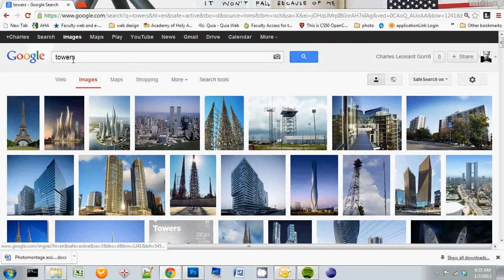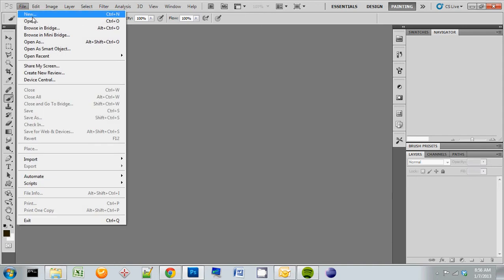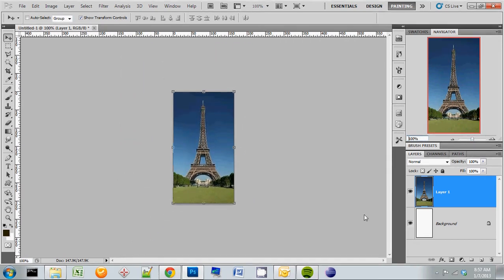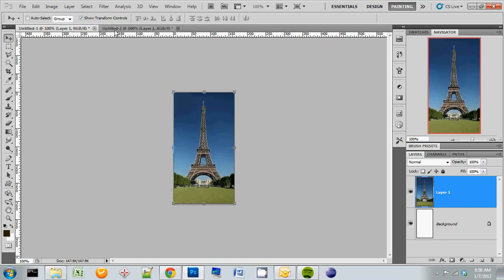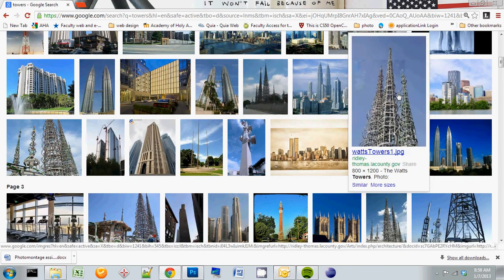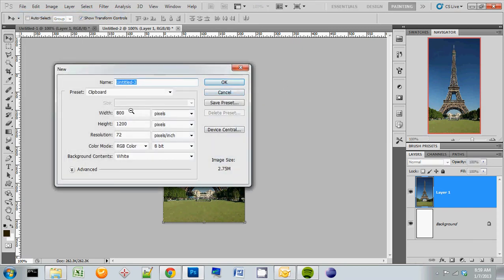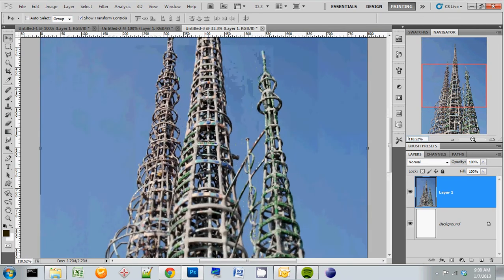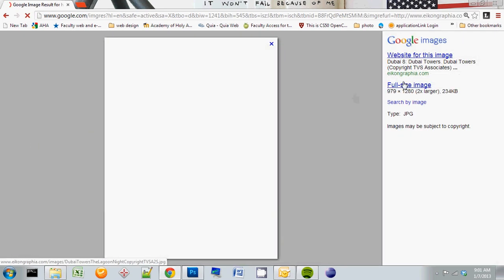SavingPhotosfromInternet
Demonstration on how to save photos from a Google images search.